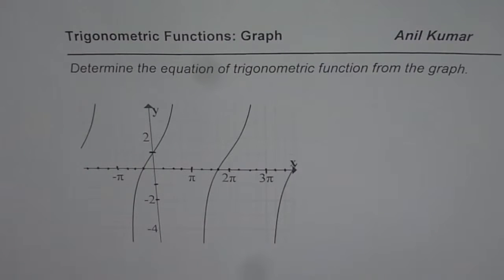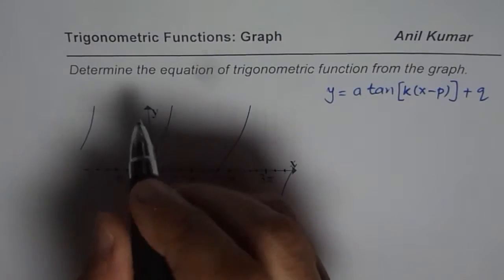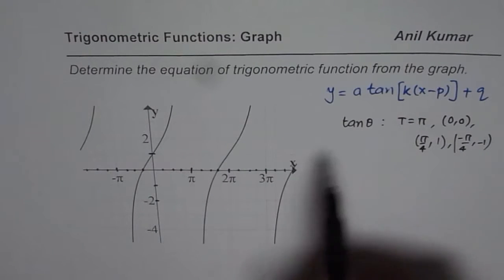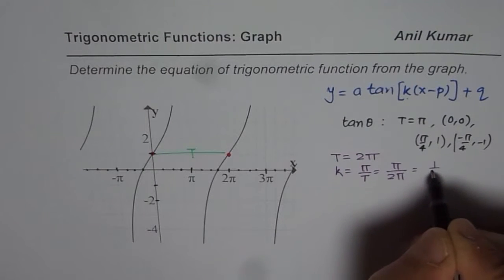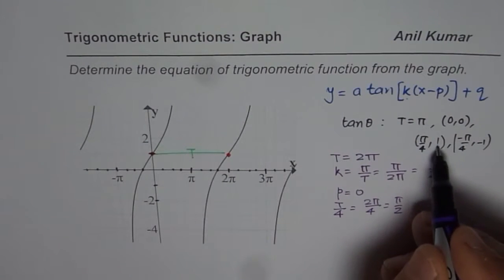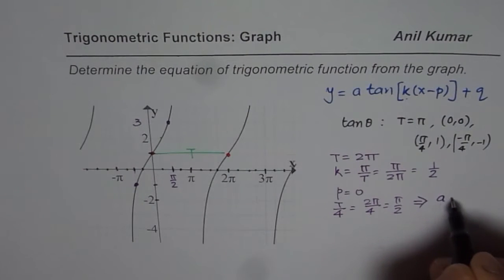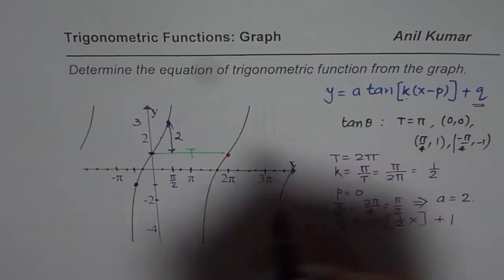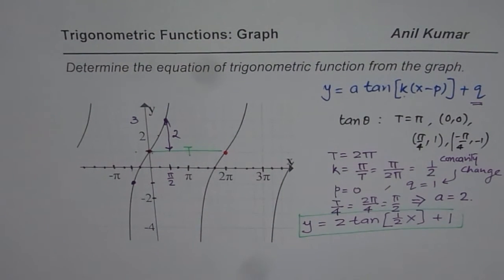How to Write Transformed tan trigonometric equation from Graph